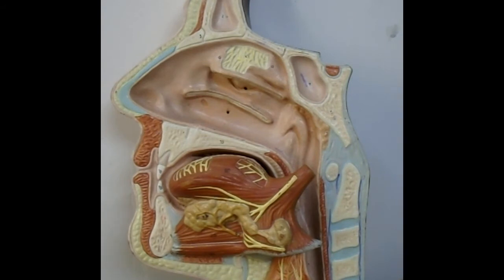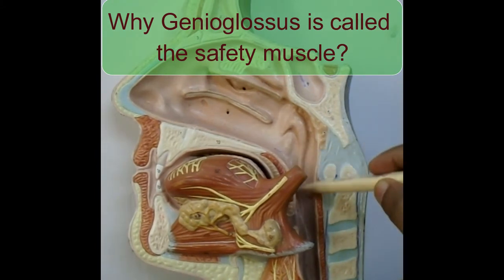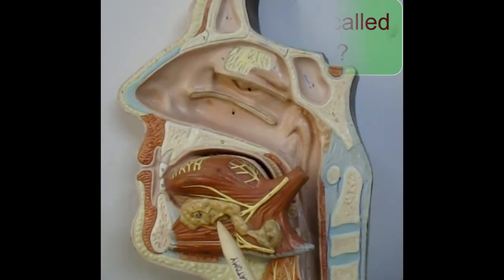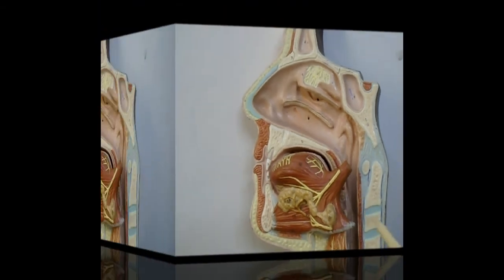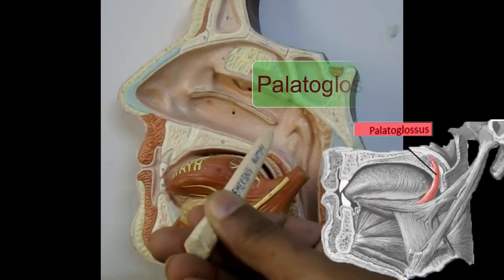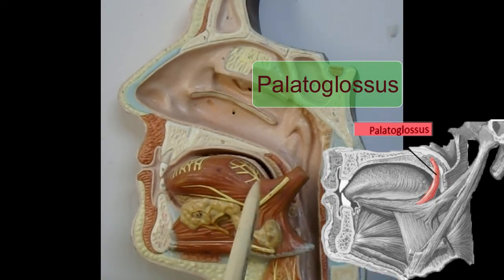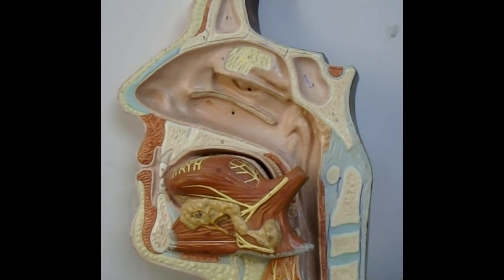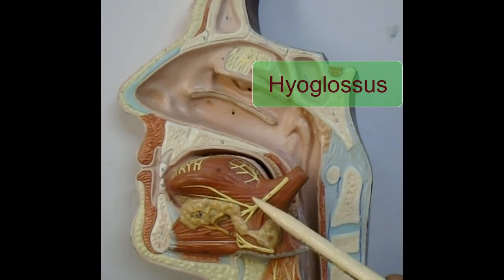Muscles of the Tongue- Both Intrinsic and Extrinsic- Safety Muscle- Why called intrinsic & extrinsic